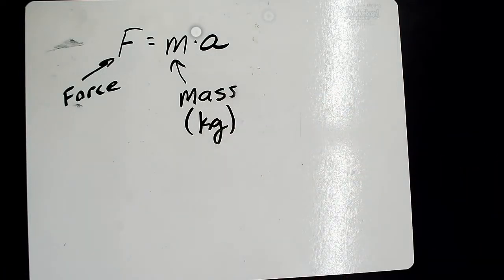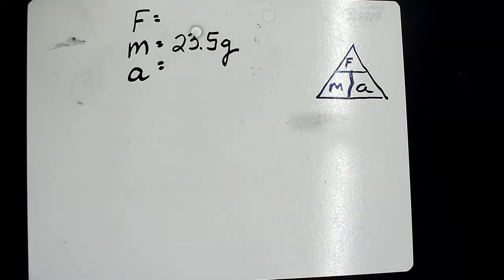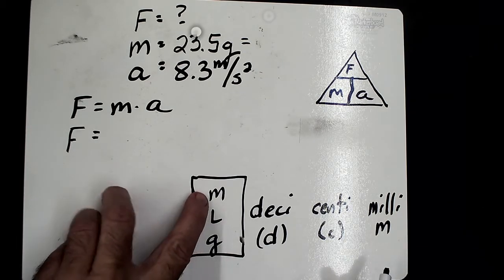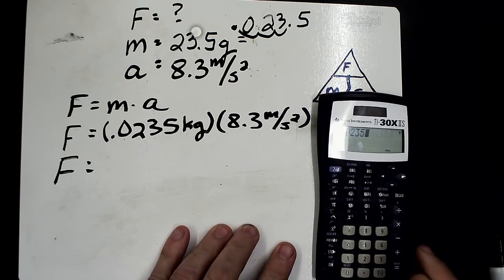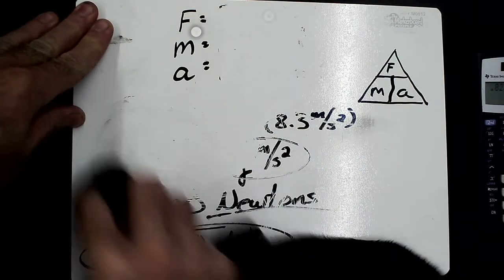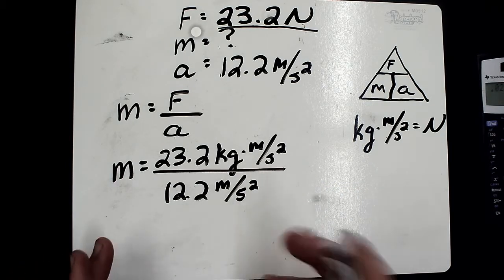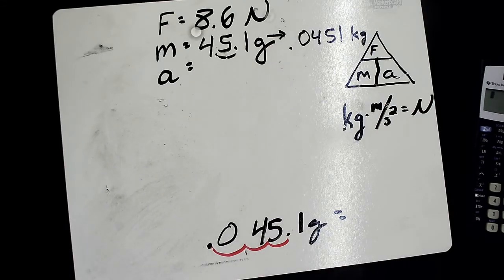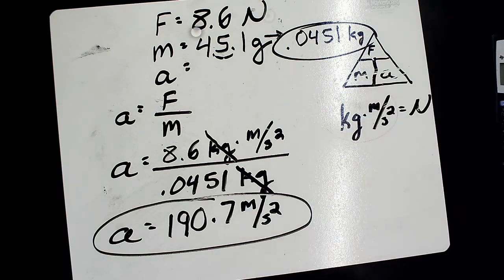Working With Newton's Second Law